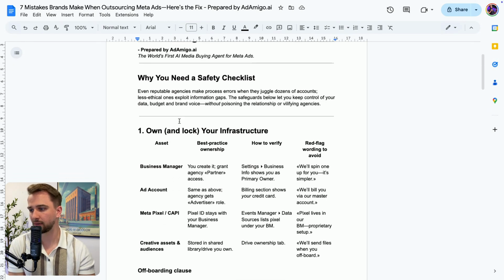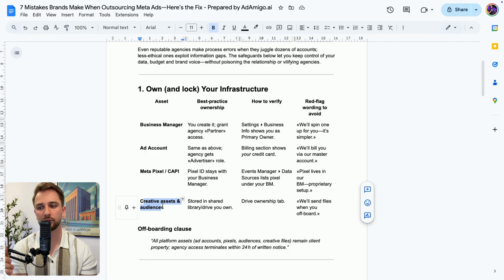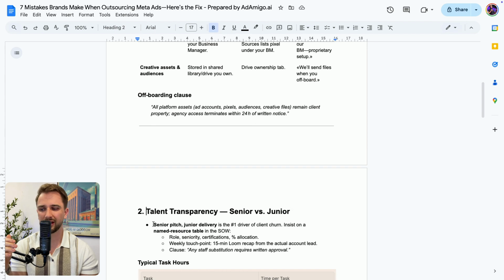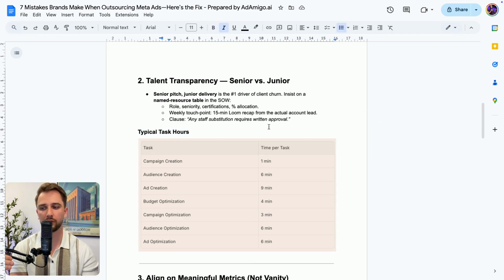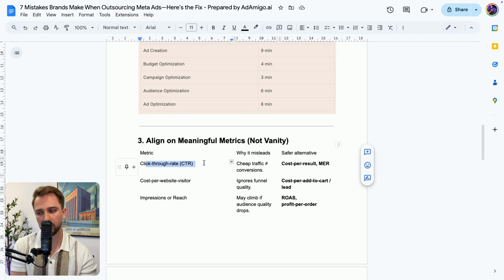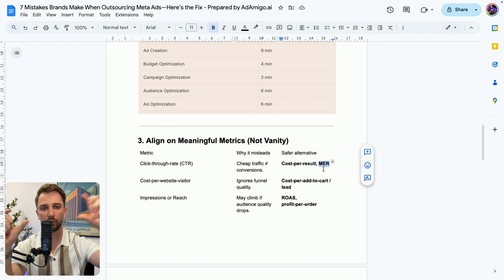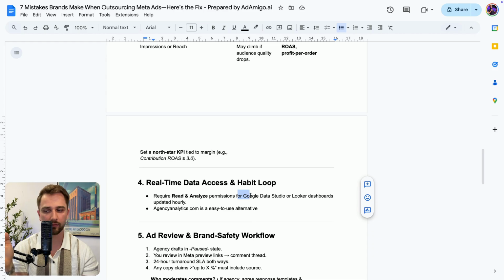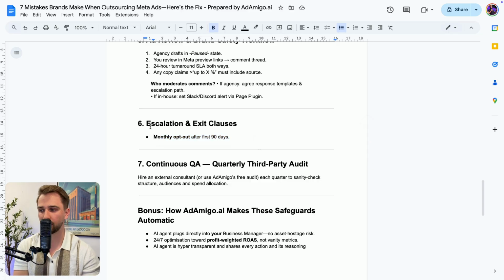7 Mistakes Brands Make When Outsourcing Meta Ads—Here’s the Fix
Outsourcing your Meta ads can be one of the smartest moves you make — or one of the most expensive mistakes. In this video, I’ll break down the 7 biggest mistakes brands make when handing off their ad accounts to agencies or freelancers, and more importantly, exactly how to avoid them.

You'll learn why so many brands lose ownership of their ad assets, how senior talent bait-and-switch happens behind the scenes, why focusing on vanity metrics destroys campaigns, and what systems you need in place to keep full visibility and control over your account. I’ll also share practical steps you can take today to protect your pixel, safeguard your budget, and set up an ad review process that ensures your messaging actually matches your brand.

I'm Chris Pechau, co-founder of AdAmigo.ai. We built AdAmigo to give brands and agencies a better way to run Meta ads: faster optimizations, transparent performance, and no agency markups. Whether you're outsourcing for the first time, managing a partner already, or looking for a smarter way to scale with AI, this video will give you the blueprint to stay protected while you grow.